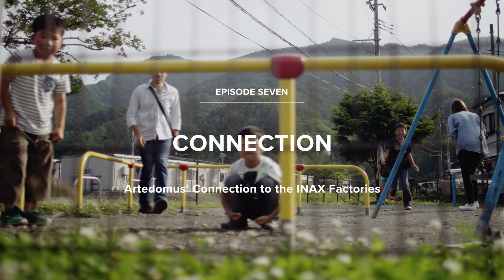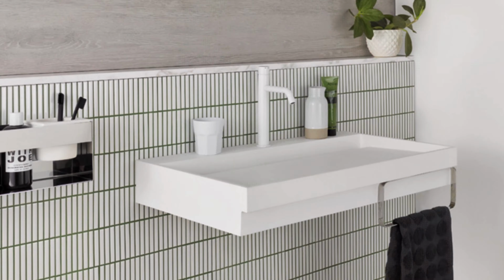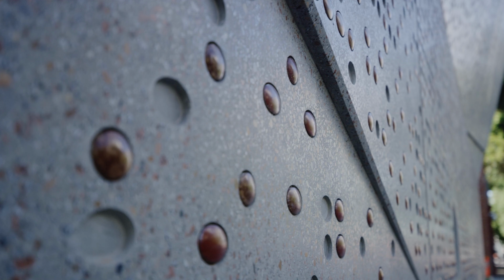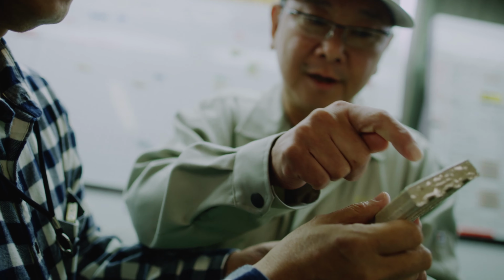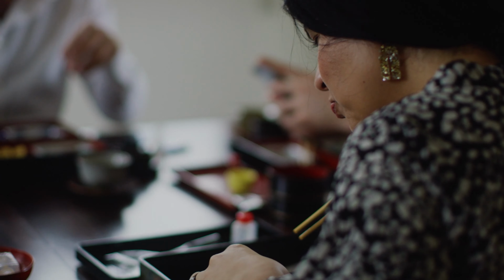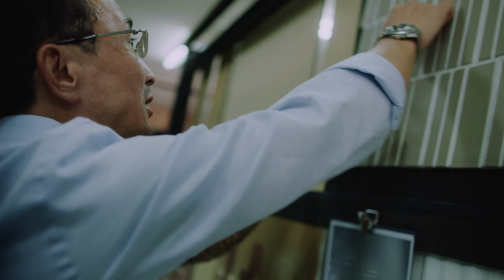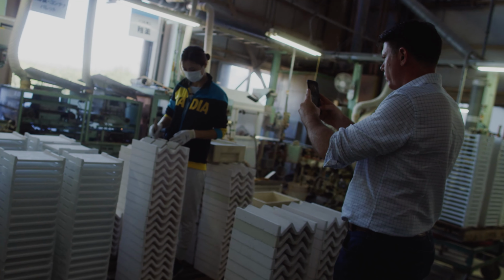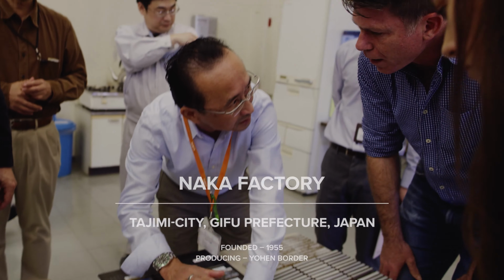The Artedomus Expert Series: Japan. Episode 7 — Connection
Artedomus’ Connection to the INAX Factories.
Key to the successful relationship between Artedomus and INAX is the connection to the individual factories themselves. With many factories being family-owned operations that work with INAX as their global distributor, visiting the factories has led to the cultivation of warm and productive relationships.